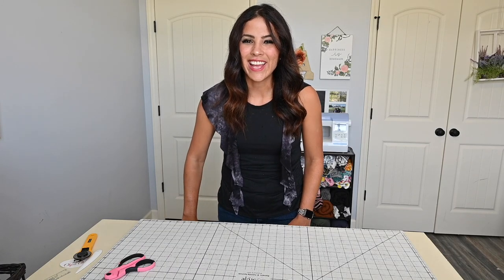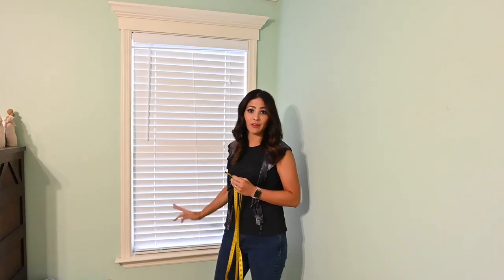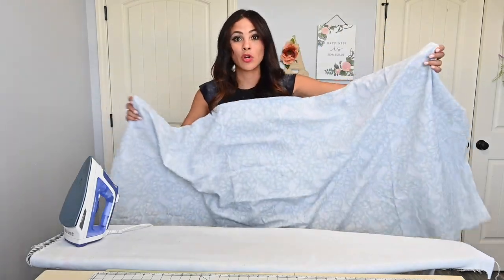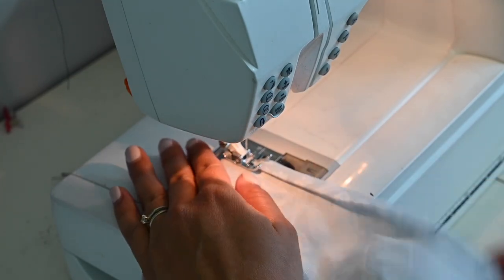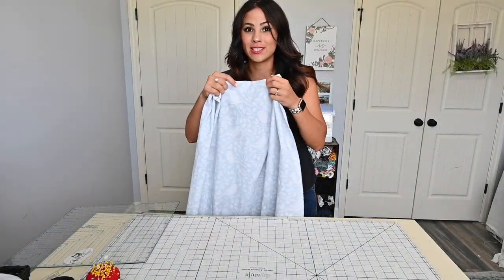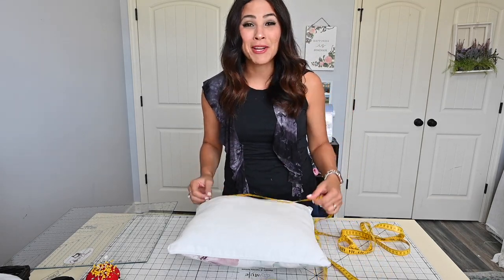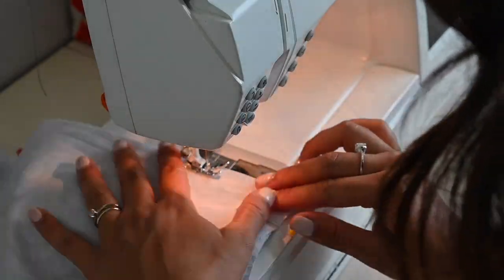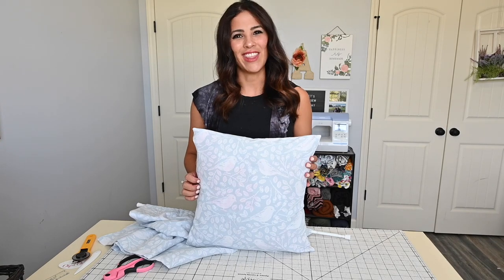Let's Sew A Simple Curtain Panel And A Pillow Cover!! It's Sew Fun and Easy!!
Trying to give your room a facelift!? Lets sew a simple curtain and pillow cover to make it look new!!